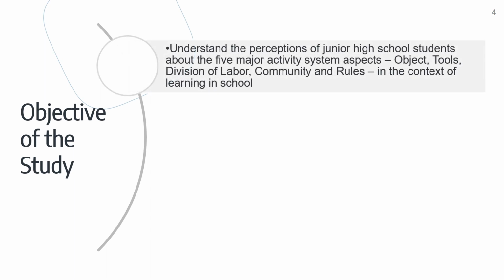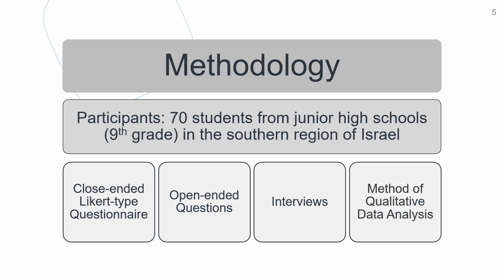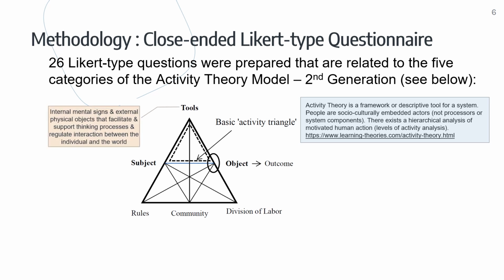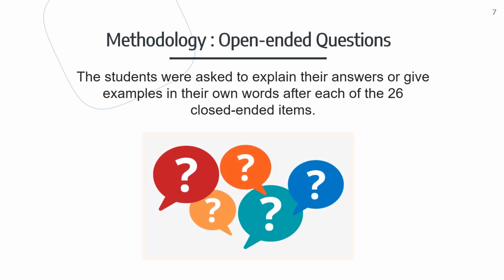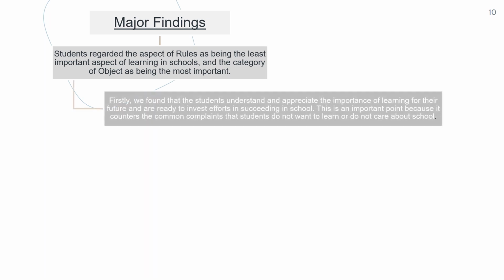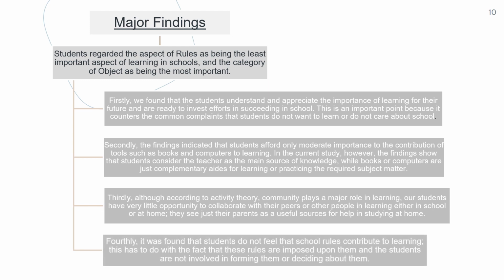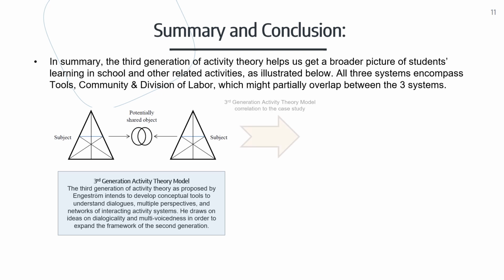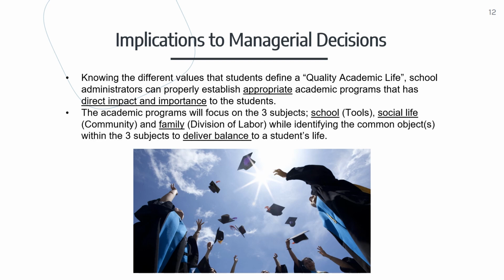OB Midterm Presentation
Midterm presentation for Organizational Behavior